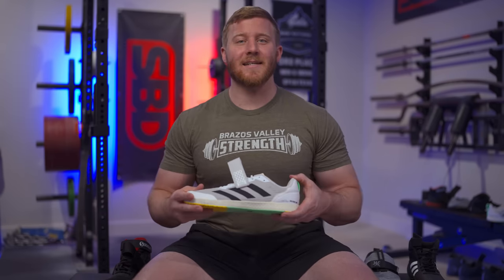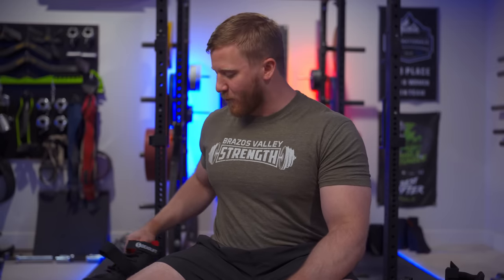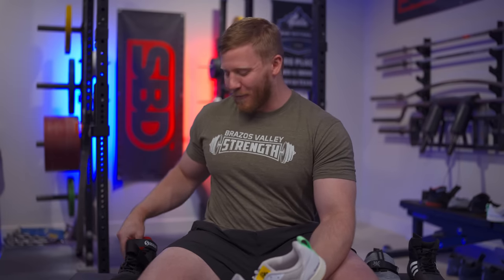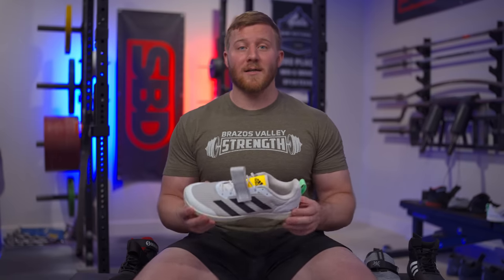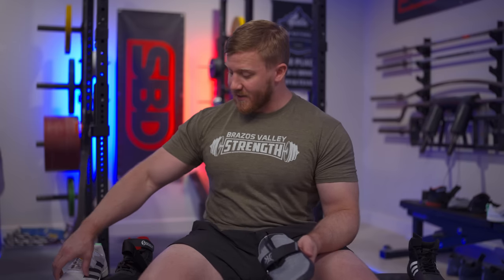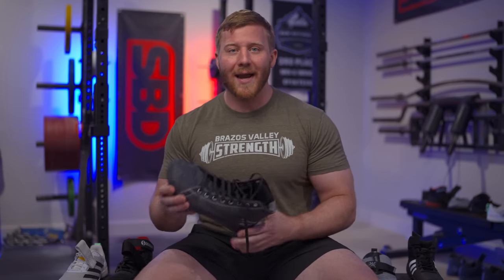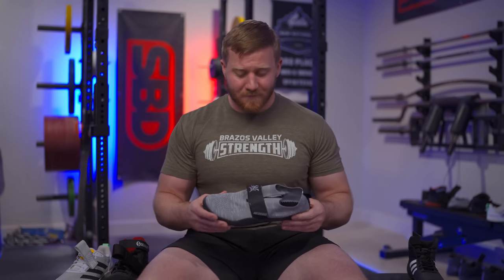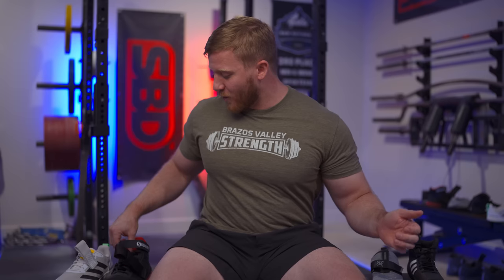Best Flat Shoe for Powerlifting? - Adidas Total Review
If you are watching this video now, feel free to watch the whole thing, but I do have a new shoe I fully recommend.